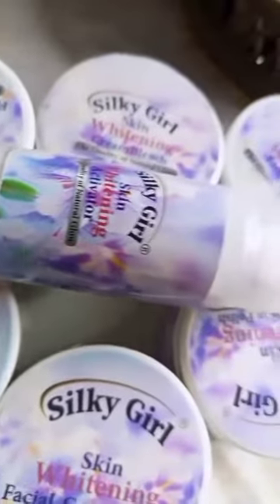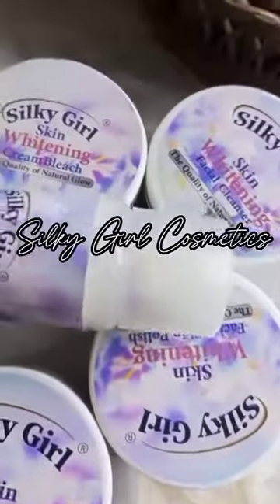Silky Girl Facial Kit 125g.